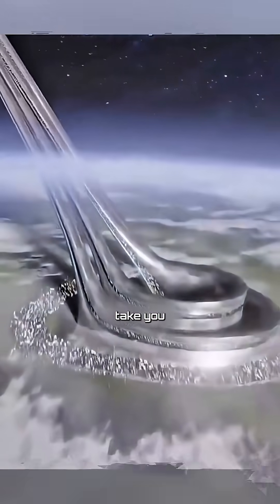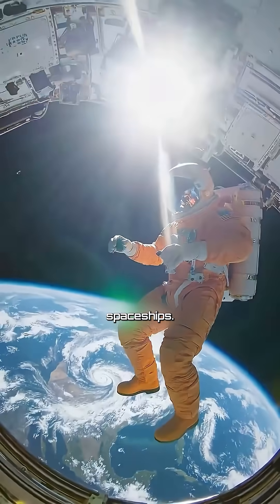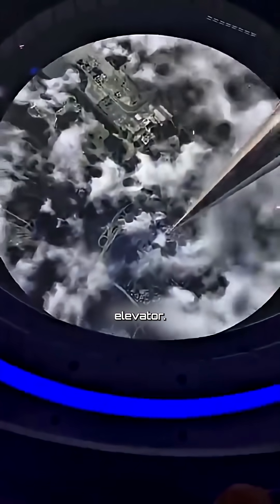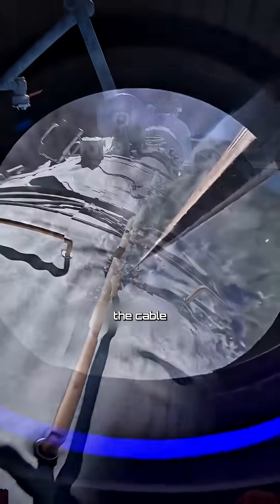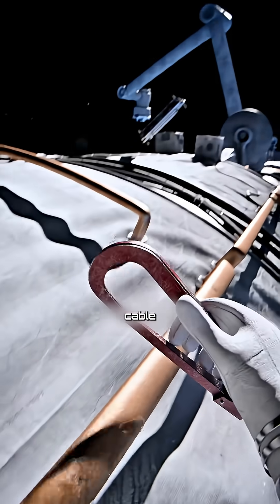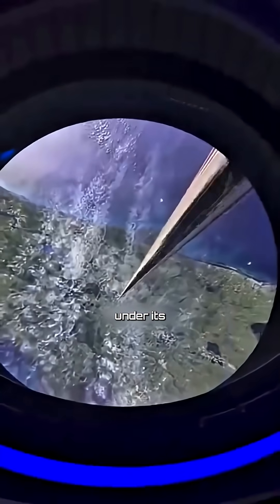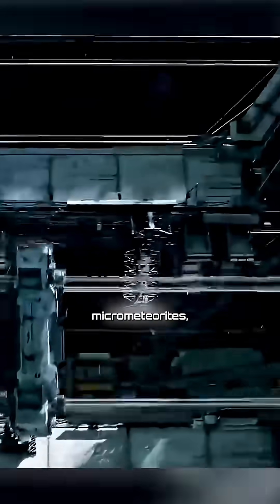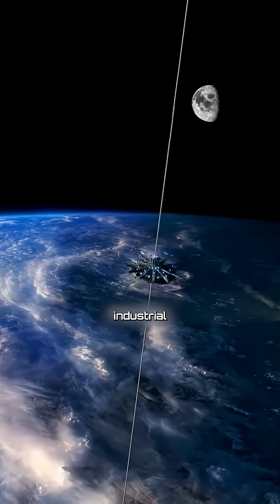The Space Elevator That Could Replace Rockets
Imagine traveling to space without rockets — just stepping into an elevator and riding straight to the stars. 🌌
Japan’s Obayashi Corporation plans to make that a reality by 2050, using an ultra-strong 96,000-kilometer carbon-nanotube cable anchored to a satellite in geostationary orbit.

This space elevator could carry people and cargo into orbit for a fraction of the cost of rockets. But it faces enormous challenges — from micrometeorites and radiation to finding materials strong enough to handle the tension.

If it works, it will change the future of space travel forever.

✨ Watch till the end to see why scientists believe this isn’t just sci-fi — it might actually happen.